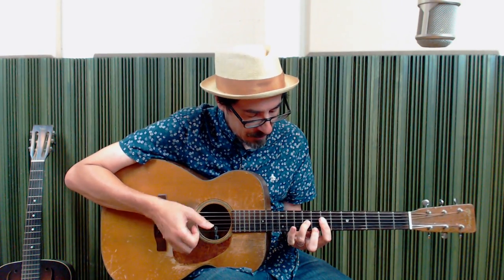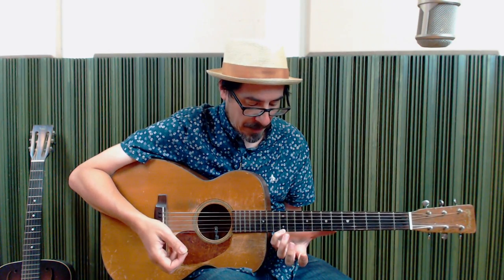Gypsy Jazz Guitar Chords for Fingerstyle Blues